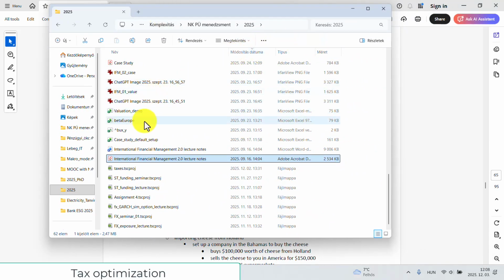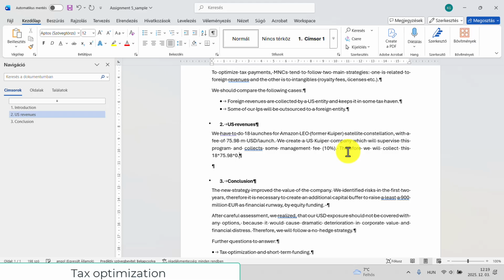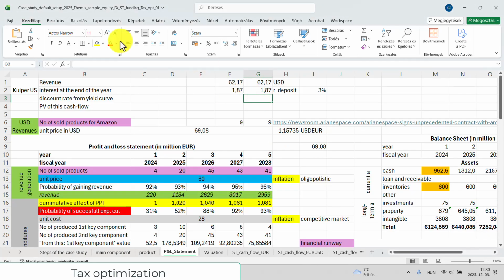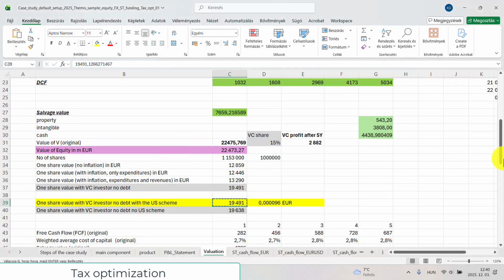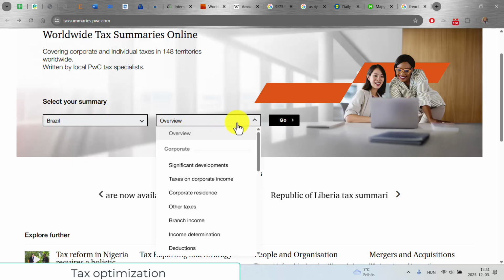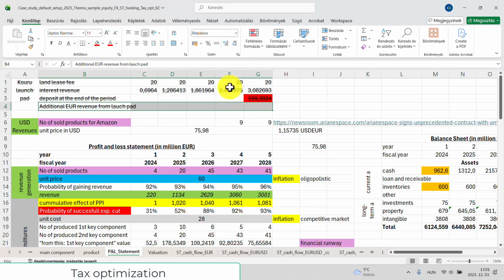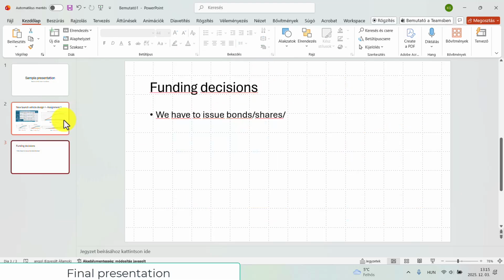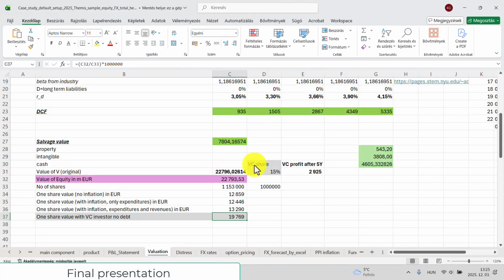Case study 7.: Tax optimization and final presentation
International Financial Management 2025, Kiss Gábor Dávid
- 2 tax optimization schemes for Assignment 5
- Final presentation
- Happy, end of semester noises :D